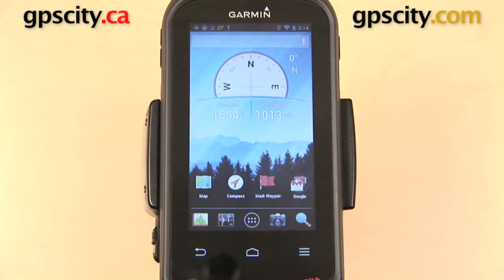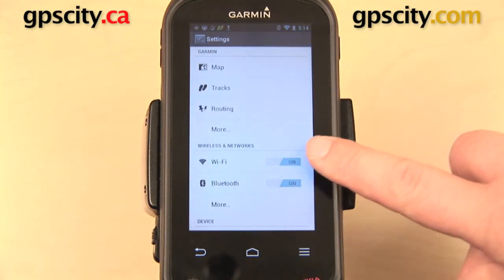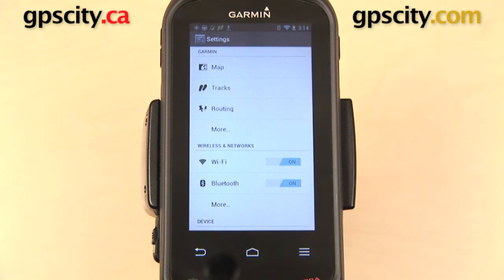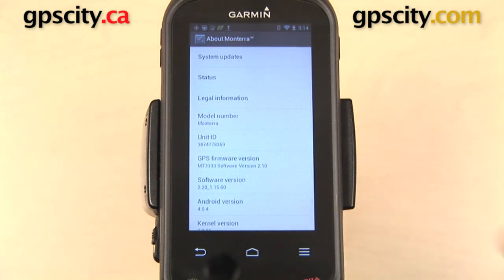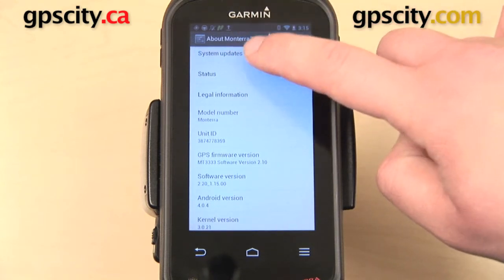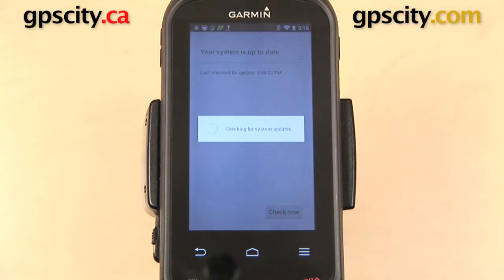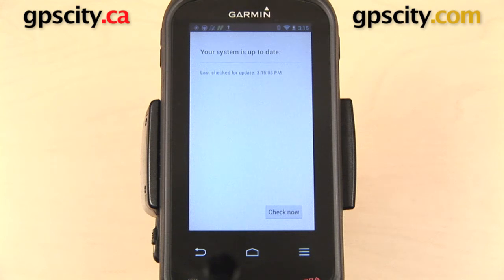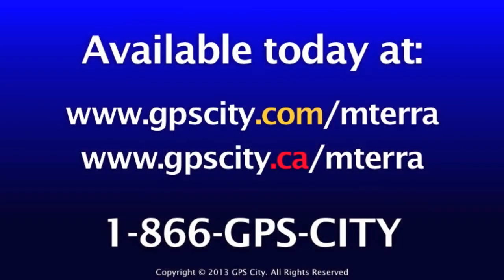Garmin Monterra: Updating the Firmware with GPS City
GPS City shows you how to update the firmware on your Garmin Monterra. Unlike previous Garmin GPS units, you will require a Wi-Fi connection in order to accomplish this.

1-866-GPS-CITY (477-2489)